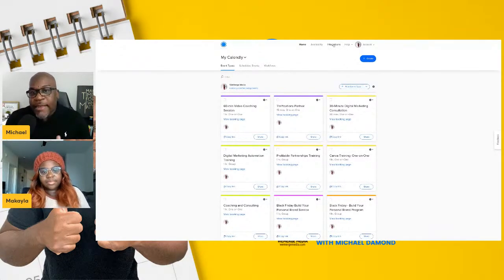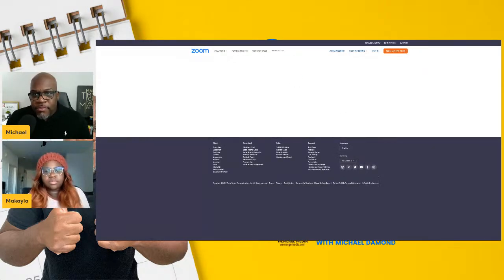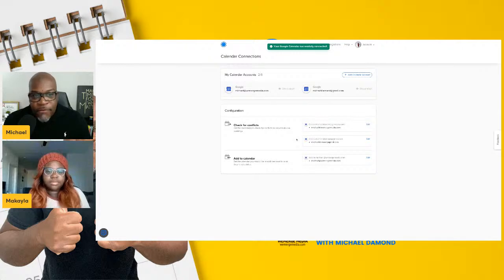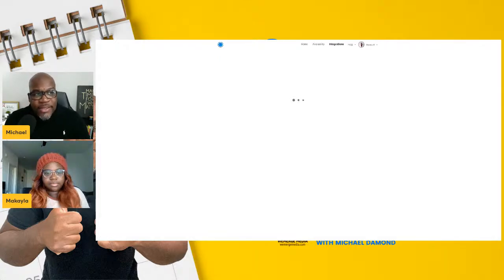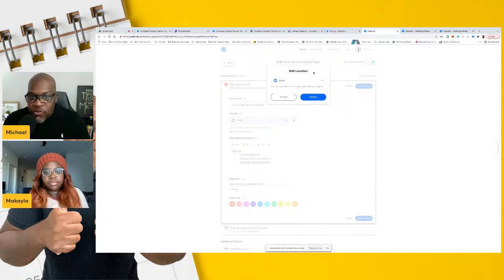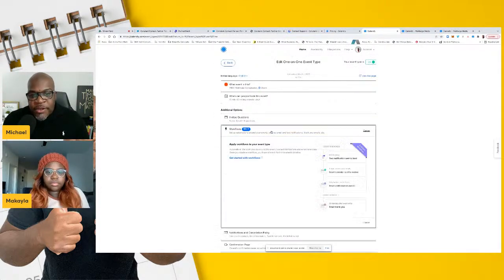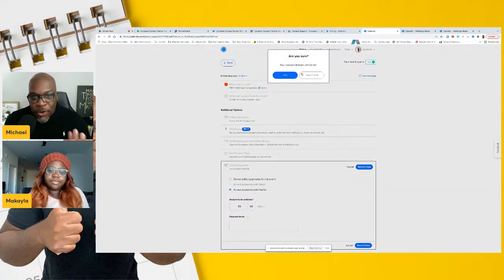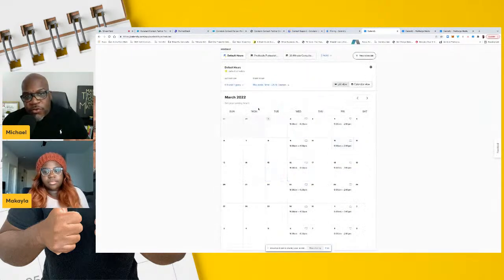Calendly Pro Tips for Podcasters and Coaches in 2022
Let's make your life easier by automating your appointments and consultations. In this video I'll show you how to connect Google Calendar, connect Zoom and a few other features inside your Calendly Professional account. Not a Calendly user, yet?